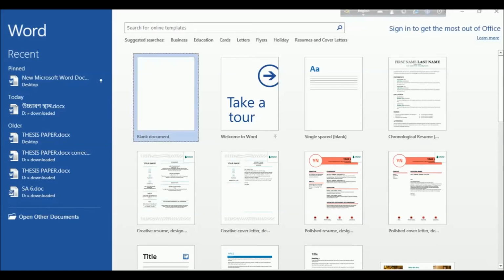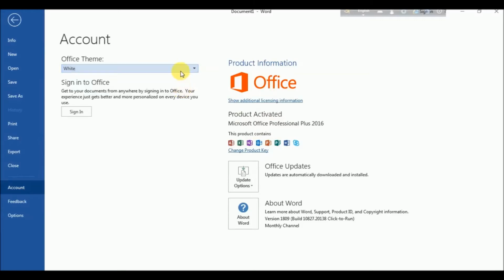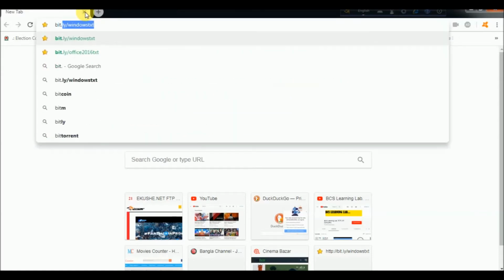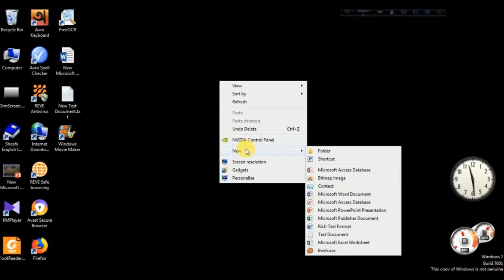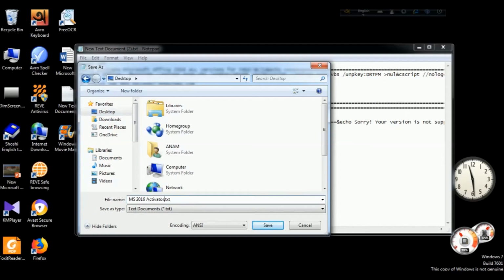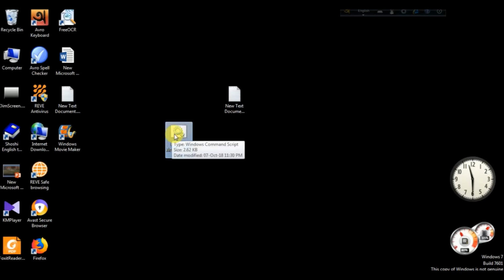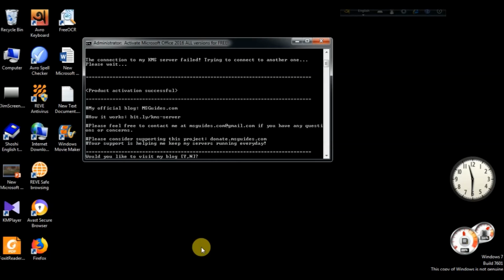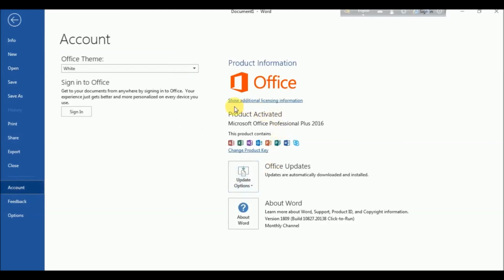How to activate Microsoft Office Software permanently free, 2018 ; (100% safe), No software Needed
Microsoft Office is an important Software for typing, making Word document or file, making presentation, making Excel document etc. Many users do not have the ability to buy this software. On the other hand if you do not activate it, after some days it will show "Your software is not activated". You can not use some features.

 In this video you can see the easiest way to activate Microsoft Office 2016 professionals.
Now a days it is hard to find other options. So follow the process and activate your Microsoft office software freely.